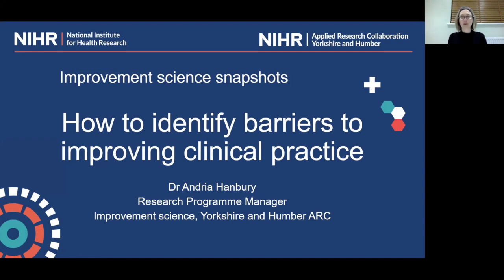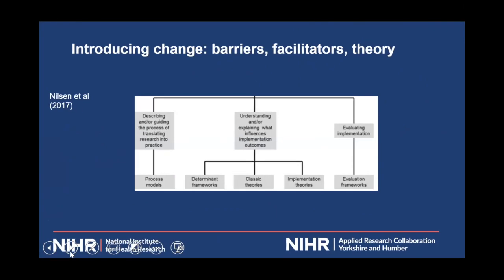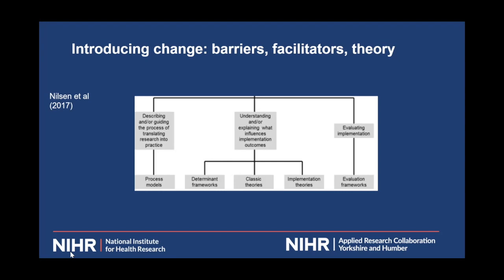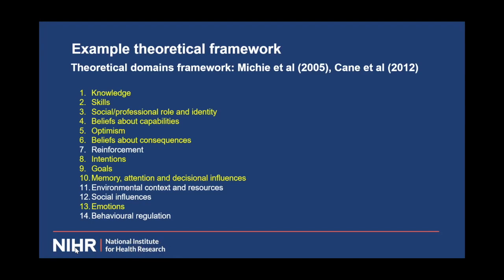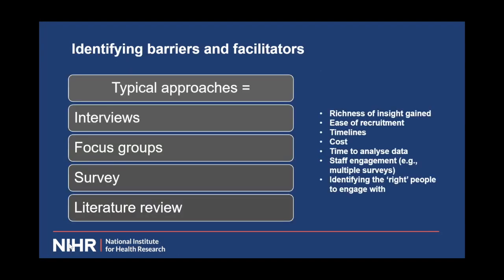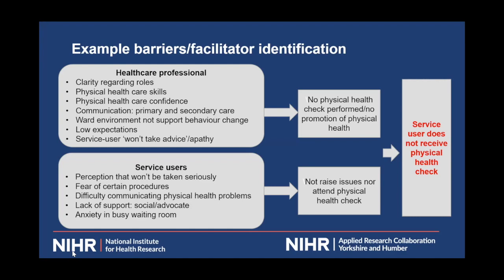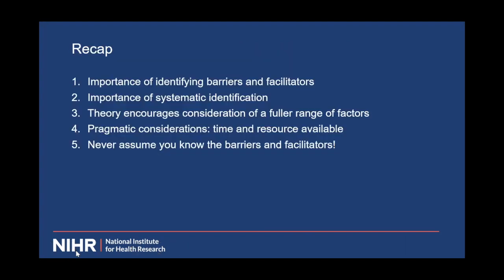Improvement Science Snapshot - Identifying Barriers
This improvement science snapshot outlines why it is important to identify barriers and facilitators to improving clinical practice at the start of quality improvement projects. It also touches upon how to go about this and some of the key issues to bear in mind.

Further reading and references document for this snapshot, is available to download from the Yorkshire and Humber ARC